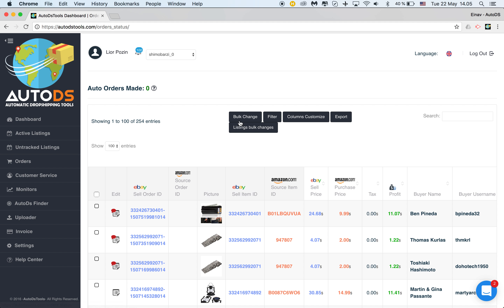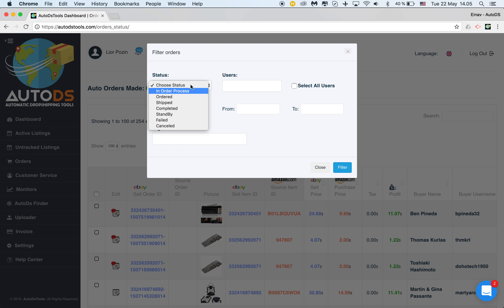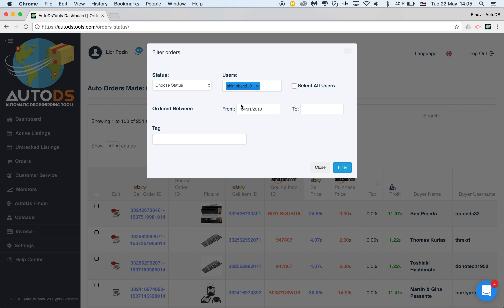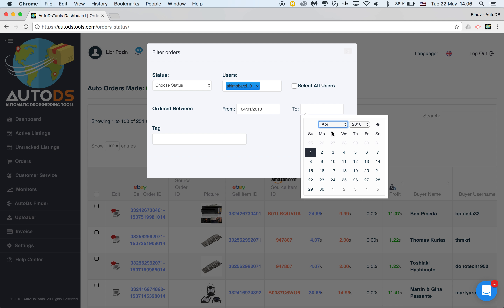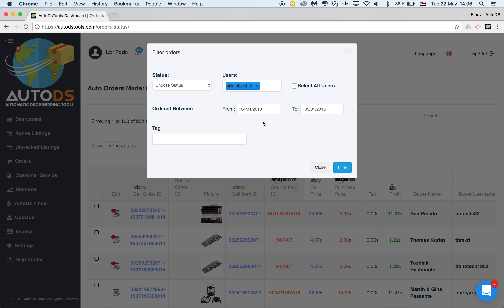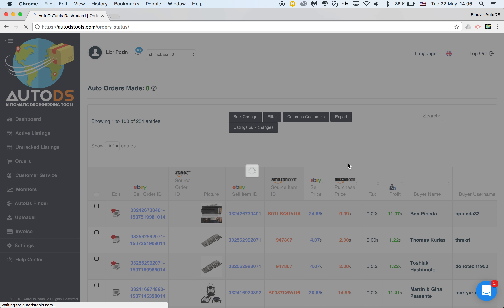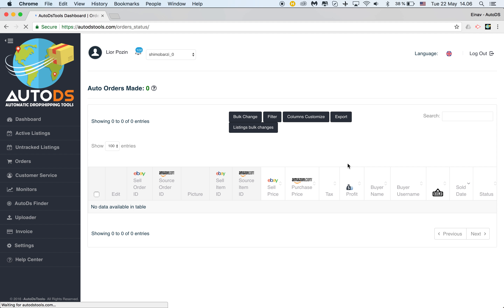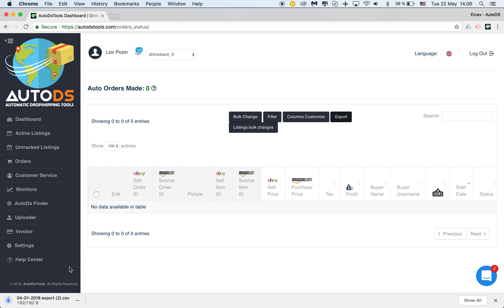Orders - How to Export a CSV Report of Your Orders